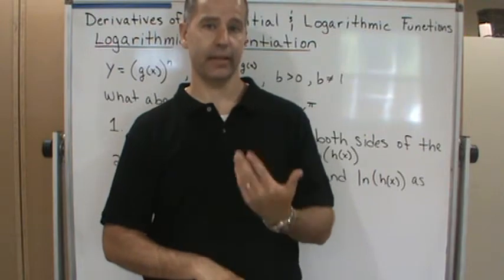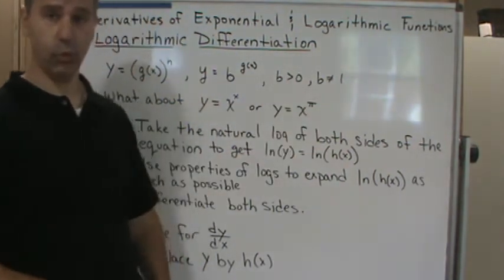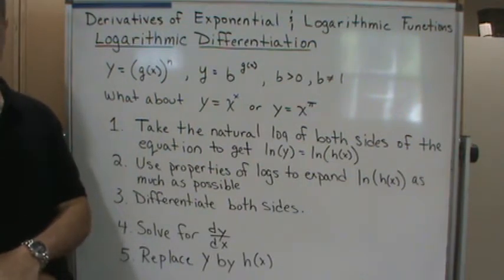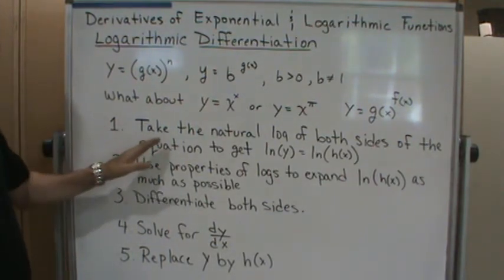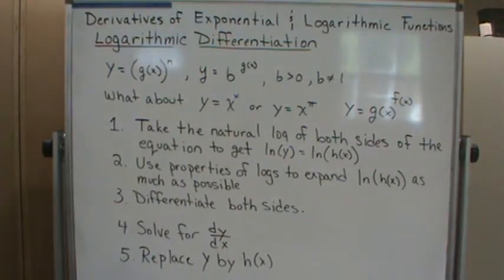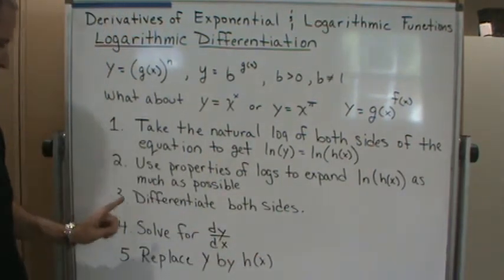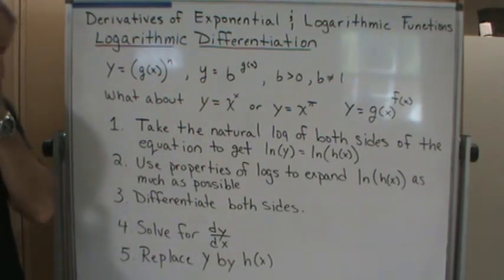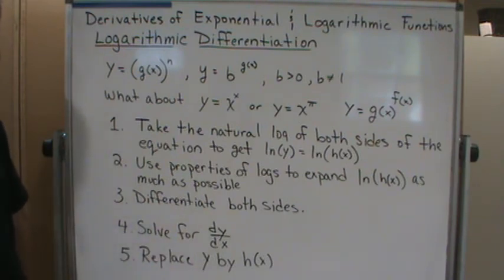Calc1 Sec 3 9 Derivatives of Exp and Log Functions Log Differentiation